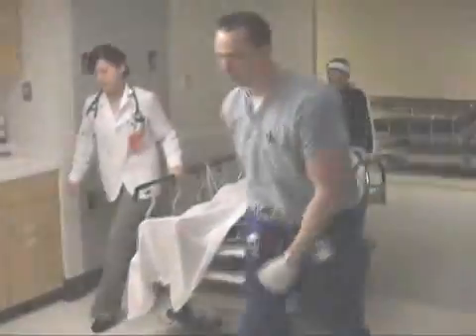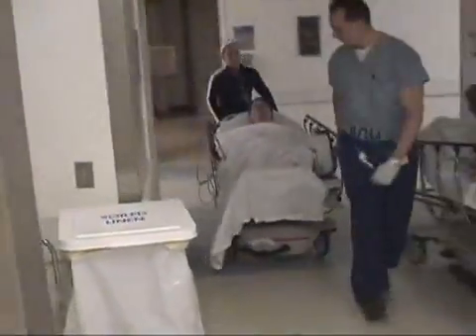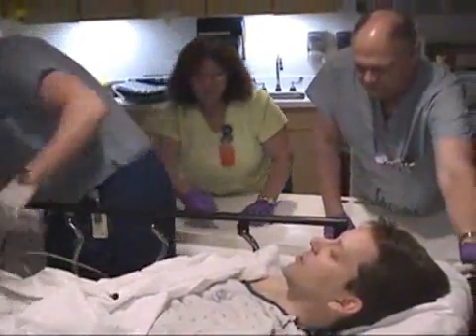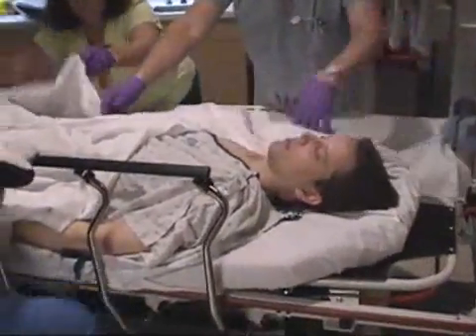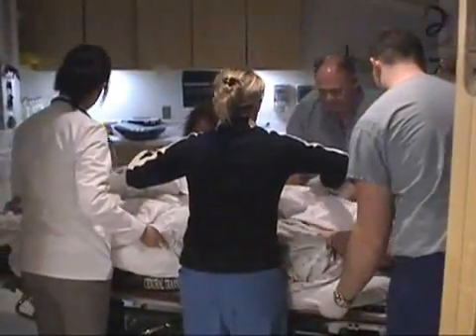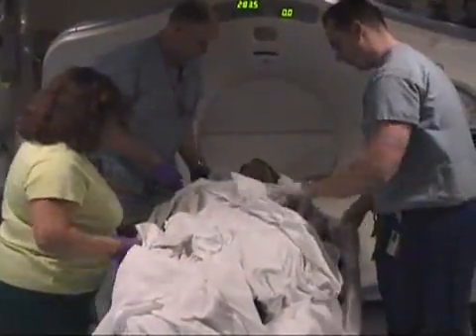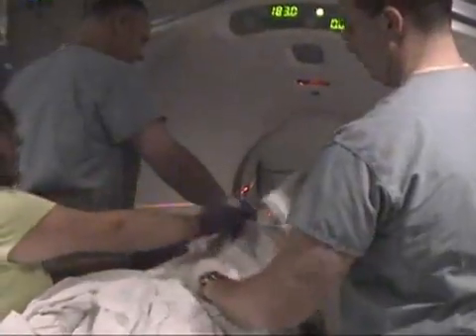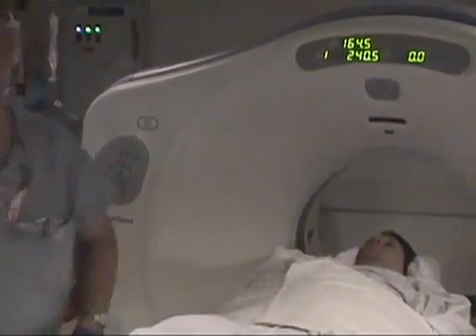Stroke Evaluation Simulation - CT Scan (5 of 8)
In this clip the patient is given a CT scan. Clip #5 of 8.